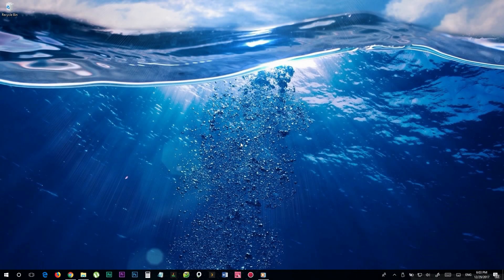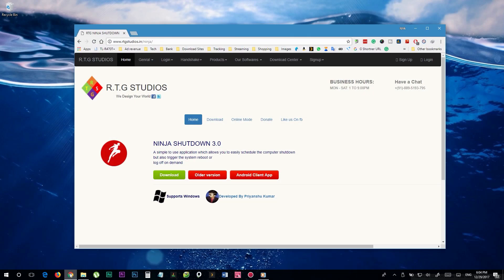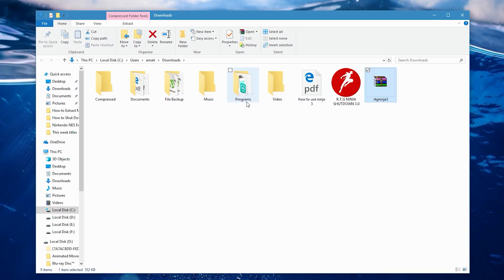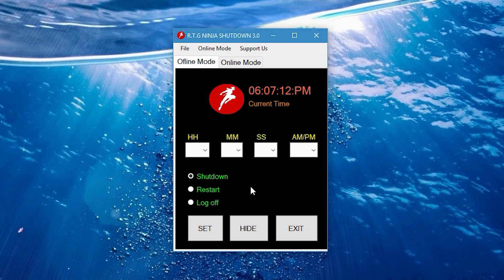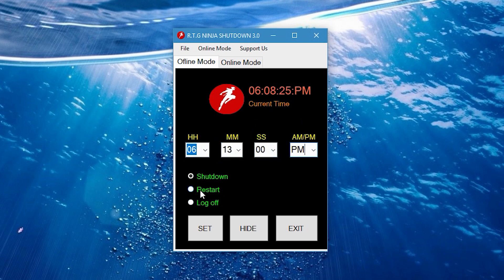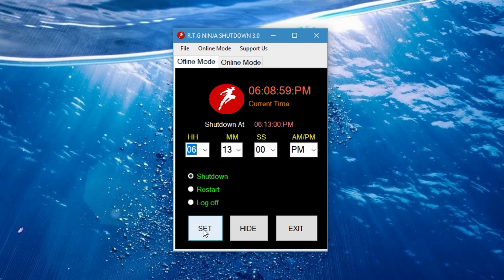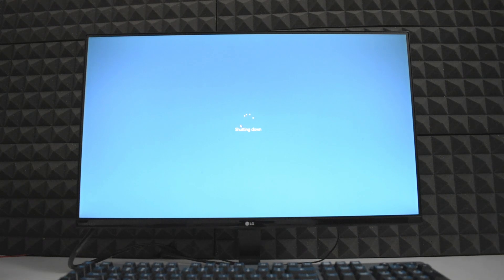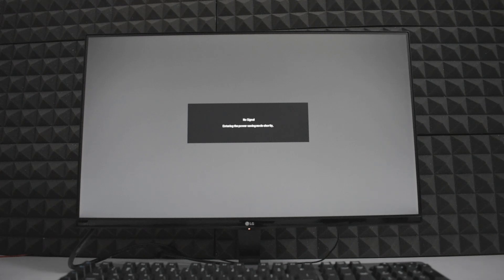How to Shutdown Your PC Automatically Using Timer (Windows 10)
This video shows you how to Shut Down Your PC automatically at a Set Time On Windows 10 using a Shutdown Timer! Thank you.

#1, Shutdown Timer Tool (R.T.G NINJA SHUTDOWN)